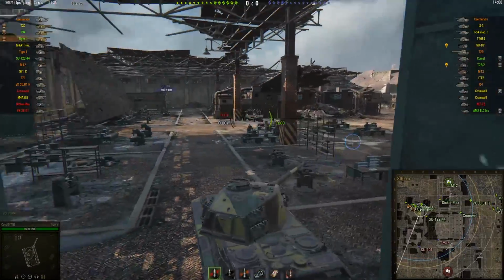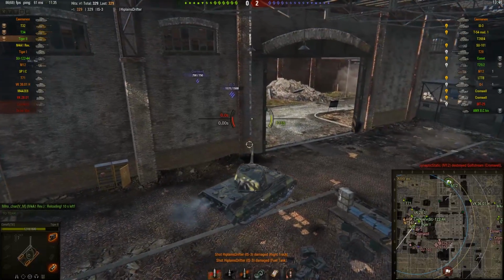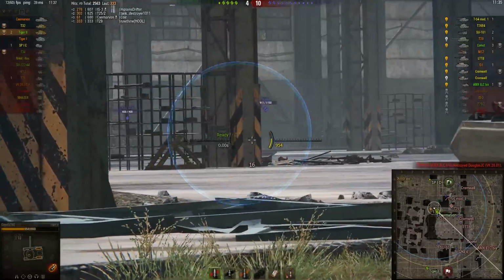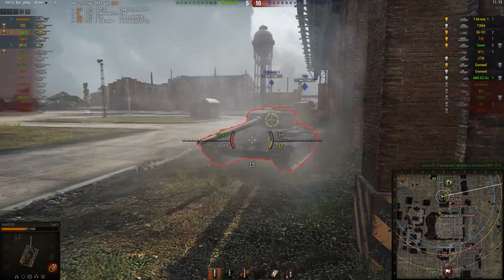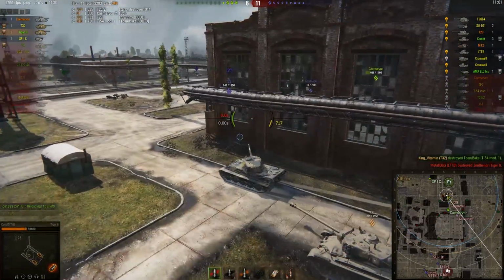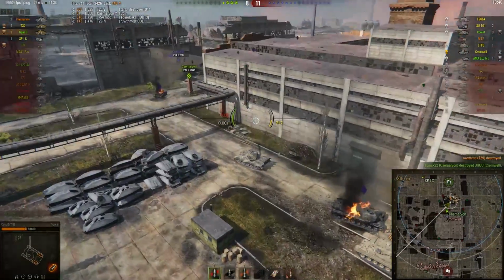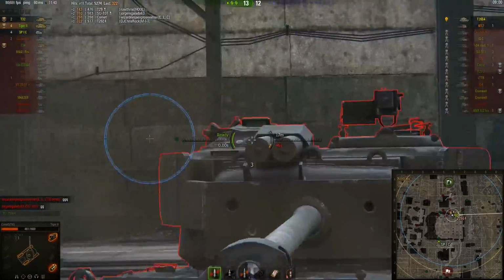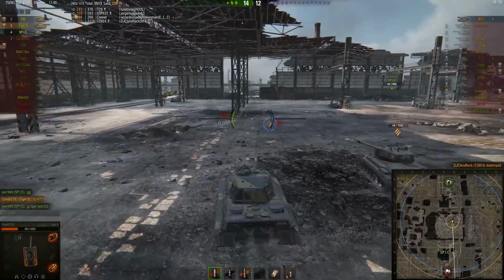World of Tanks Replay | Tiger II | Over Powered